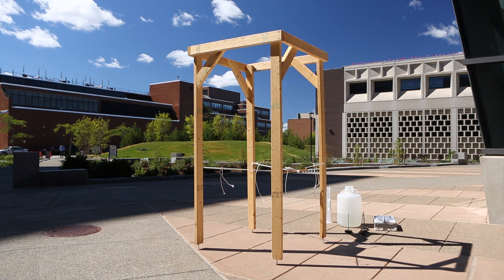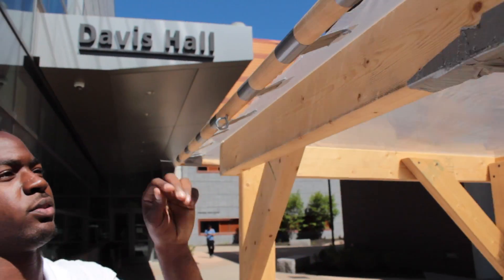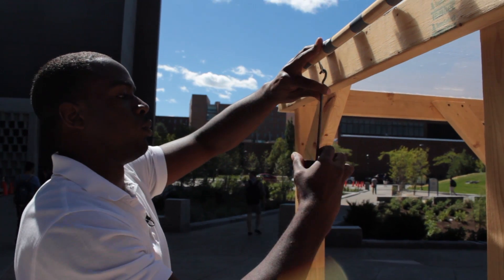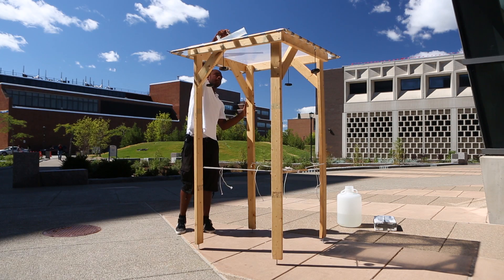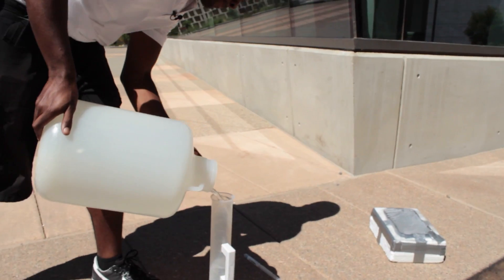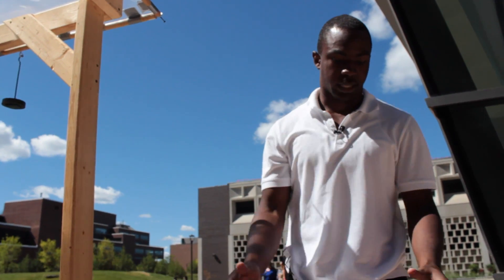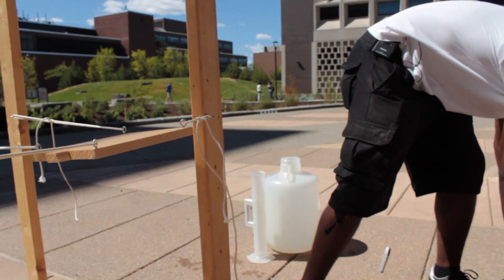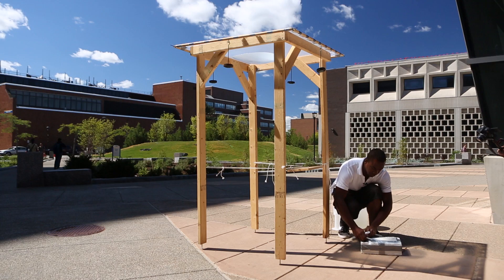Cleaning Water With Water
The water lens is a 6-foot-tall device that uses sunlight to heat and disinfect polluted water. Since the frame for the lens can be constructed from commonly found materials — wood, plastic sheeting and water — the lens can be built for almost no cost, offering an inexpensive method to treat water. The project is led by UB researcher James Jensen.